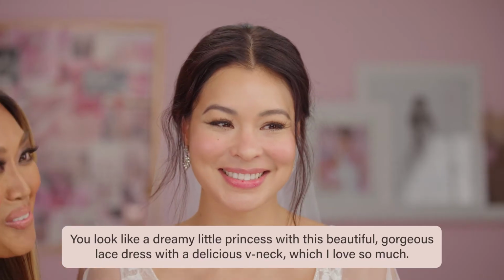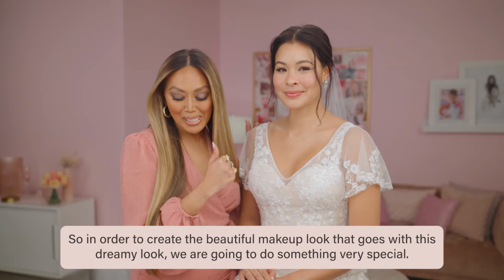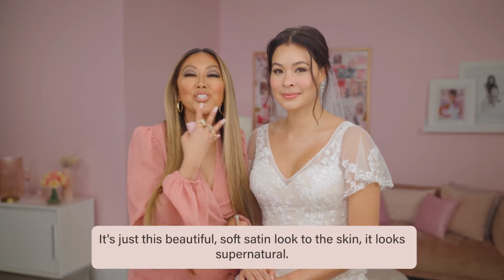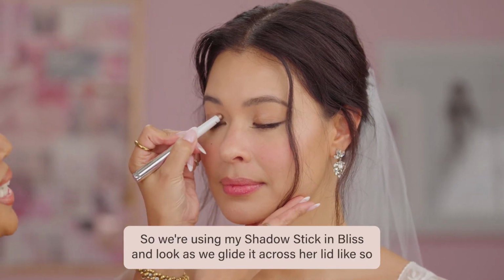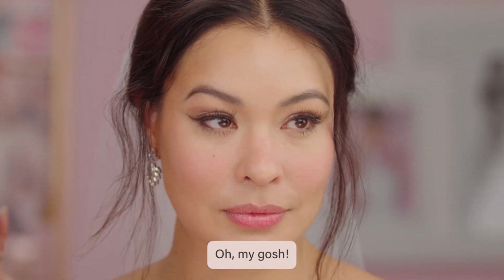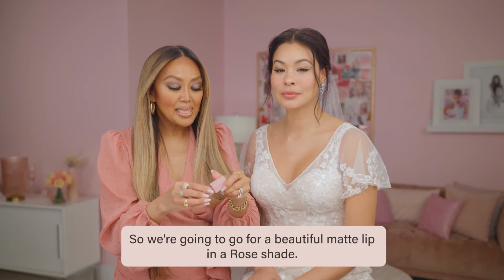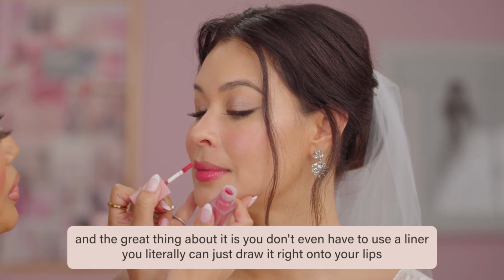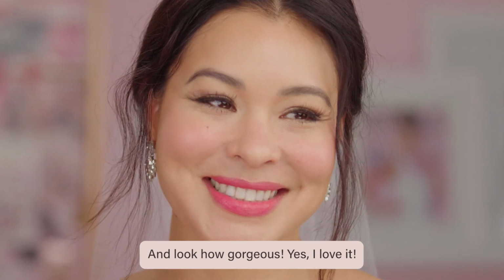Romantic & Dreamy ft. Wedding Day Touch-Up Kit | Mally Beauty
Whether you’re doing your own makeup or getting it professionally done, @mallybeauty & @davidsbridal have you covered! 💄💋